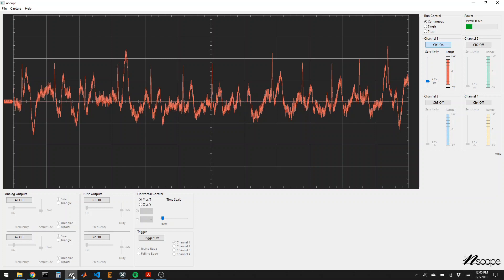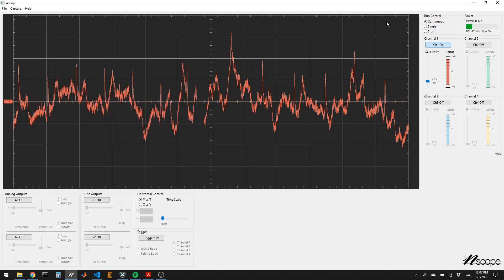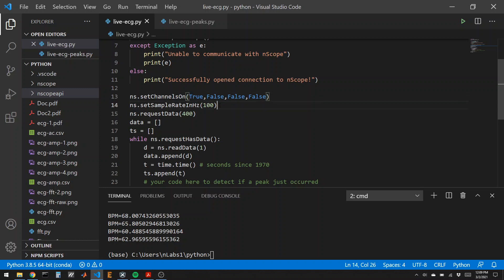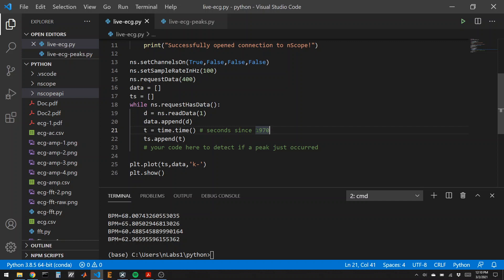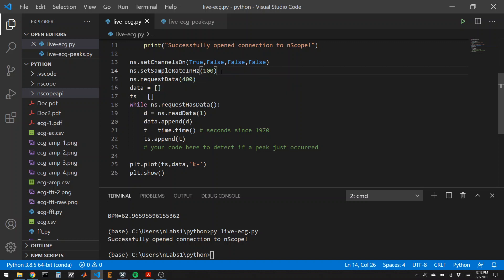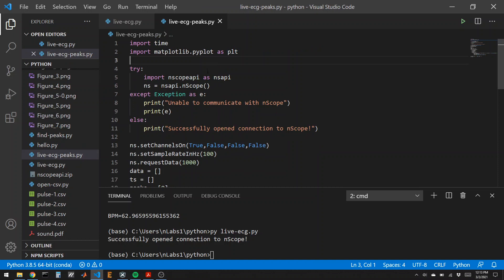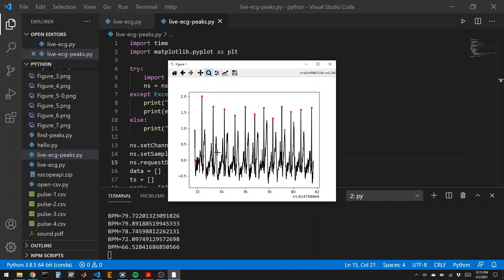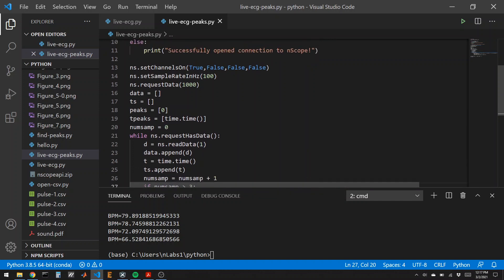Data acquisition using nScope and python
BME308 - Biomedical Signals and Circuits
Use the nScope API to grab data from nScope as it is sampled, and analyze it in real time